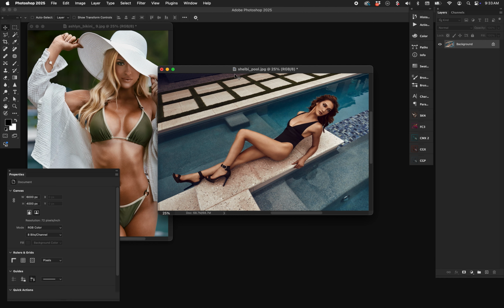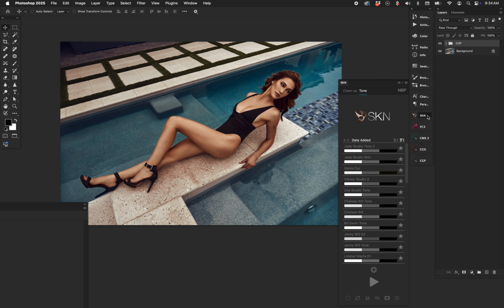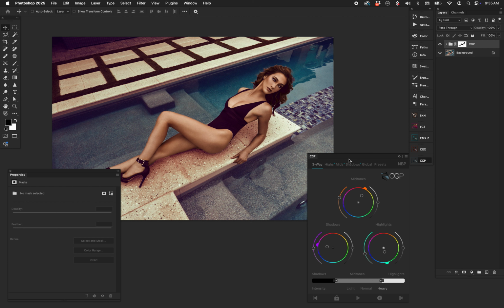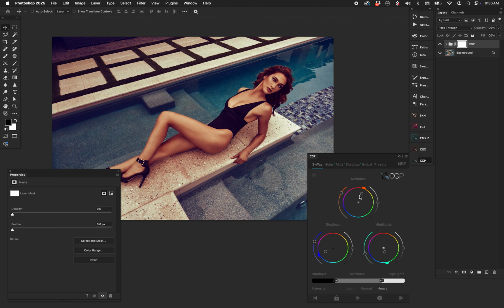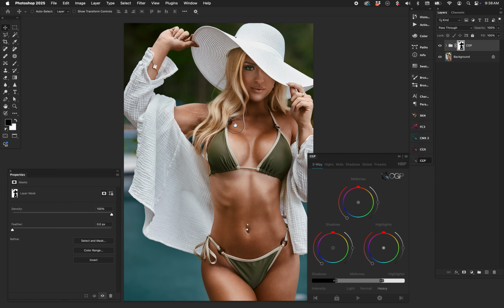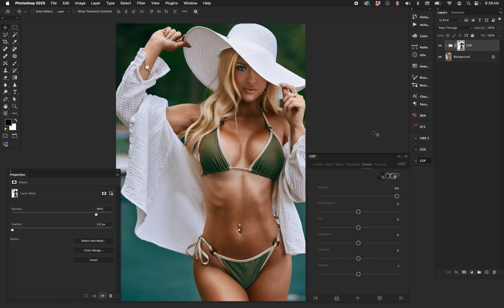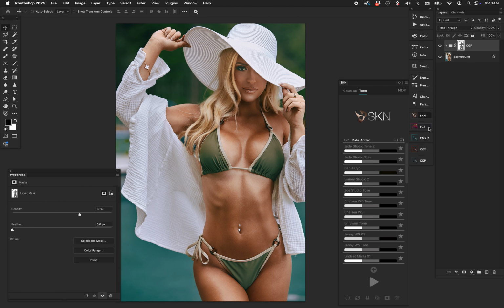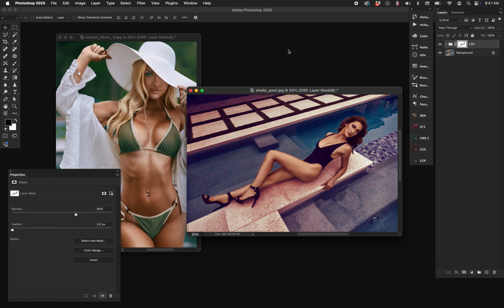Photoshop: Color grade and protect skin tones for better results | NBP Retouch Tools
Continuing my informal series of "simple steps I do a lot but I forget to mention", today we talk about color grading while protecting or blending in skin tones.